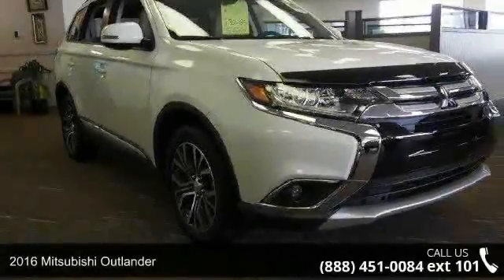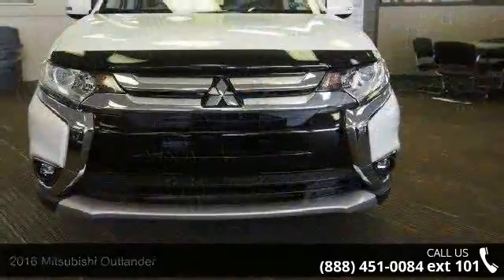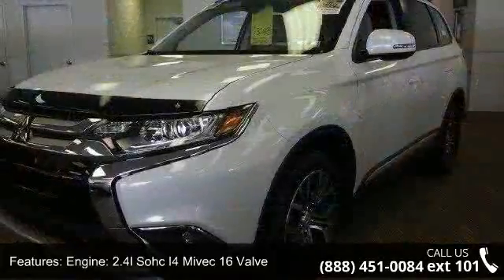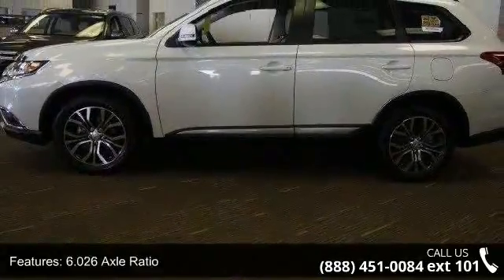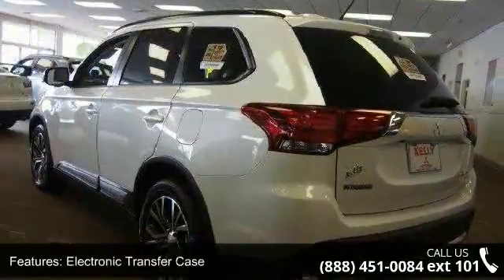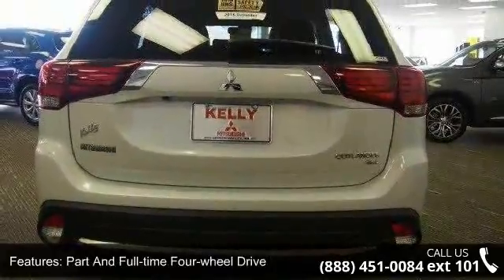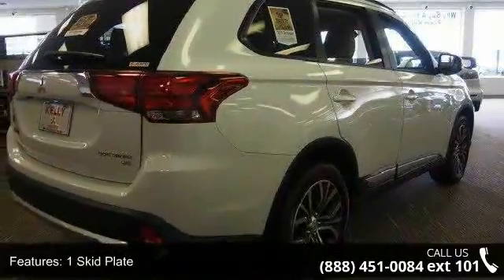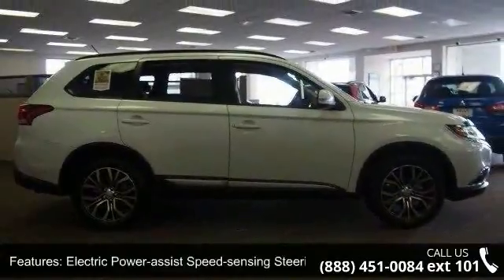2016 Mitsubishi Outlander - Kelly Car - Emmaus, PA 18049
2016 Mitsubishi Outlander Condition: New Mileage: 10 Transmission: Variable Exterior Color: White Doors: 4 Stock: M69038 Cylinders: 4